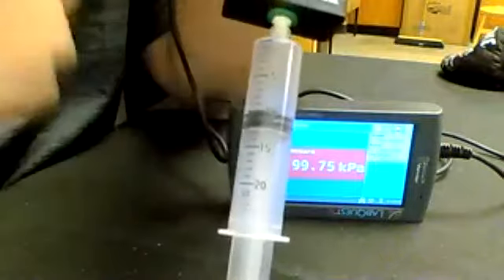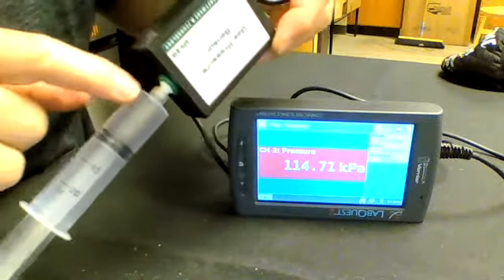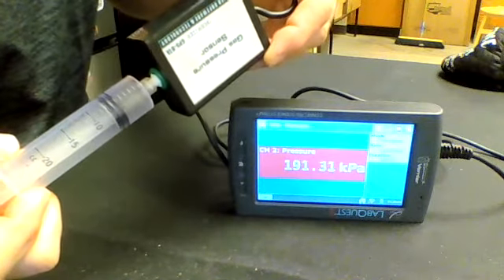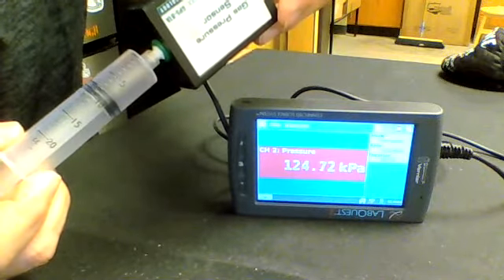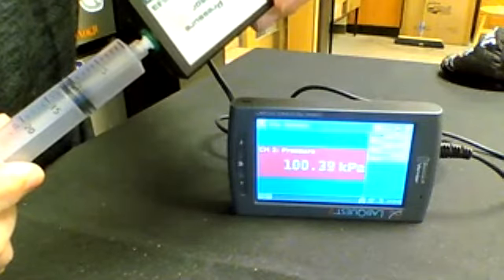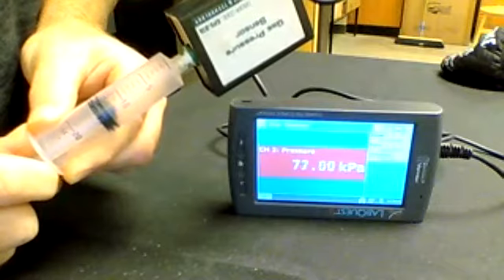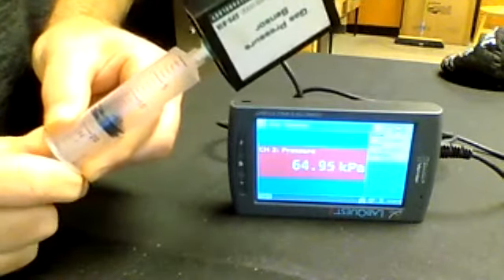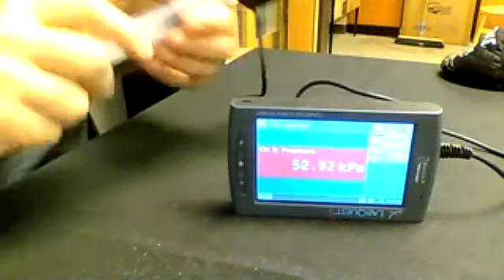Boyle's Gas Law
Watch this video to get the data from the Boyle's Law:  Pressure Volume Lab.